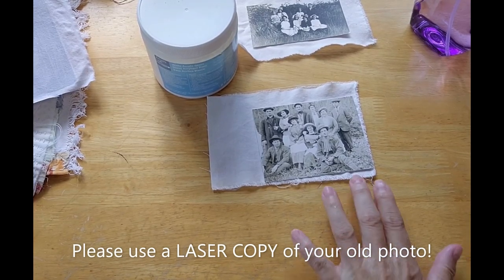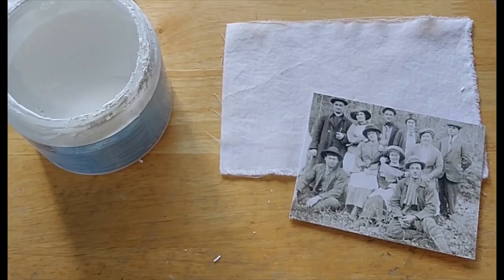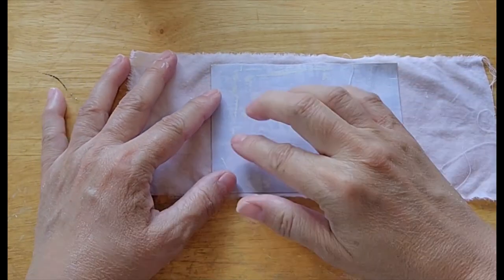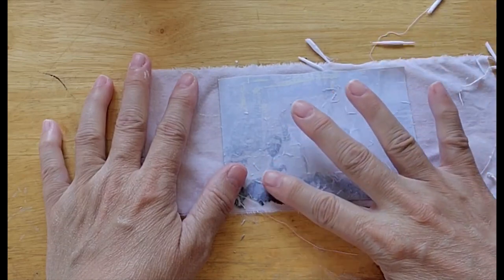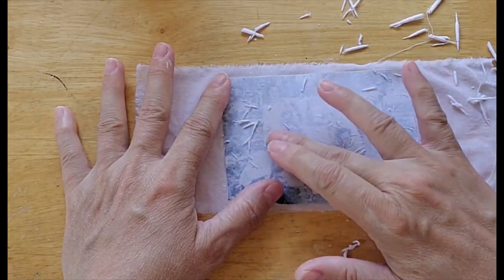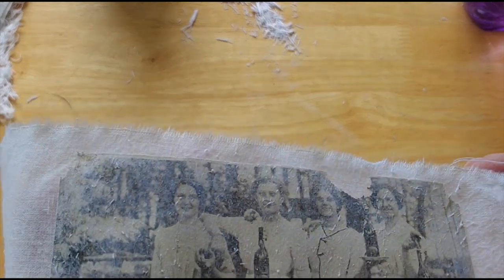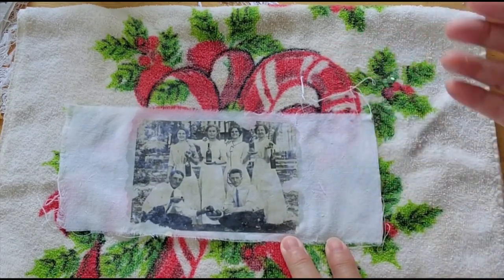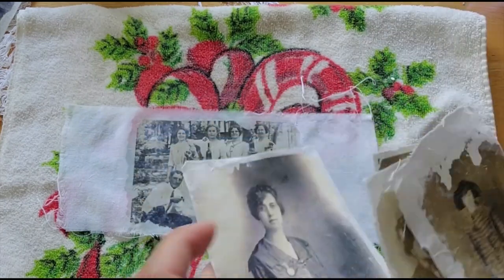Tutorial: Encaustic (Wax) Gesso Transfer Images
This is my tutorial on how I transfer images to fabric using gesso (or Mod Podge) and then sealing them with wax.
You will need: Laser Copies of Old Photo
Gesso (I used white, but you could probably use clear) or Mod Podge
Paintbrush (any kind)
Plain White Cotton Fabric
Wax
Iron
Parchment Paper (or any type of paper, like a paper bag)
And LOTS OF PATIENCE!
The three mixed media artists that I mentioned in this video were:
Stephanie Aune, Caterina Giglio and Lorrimarie Jenkins. All three have tutorials on this same thing.